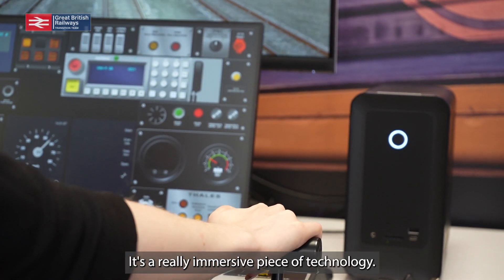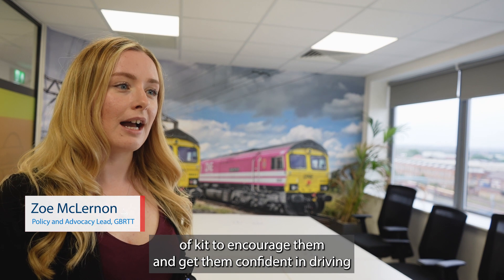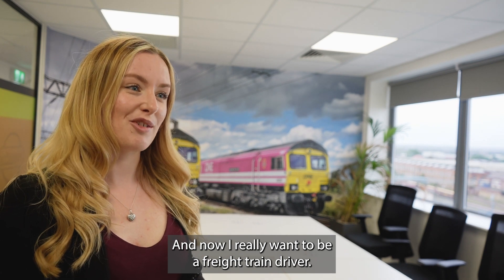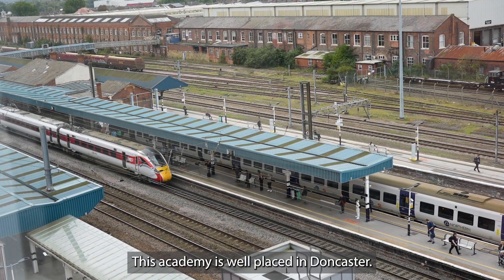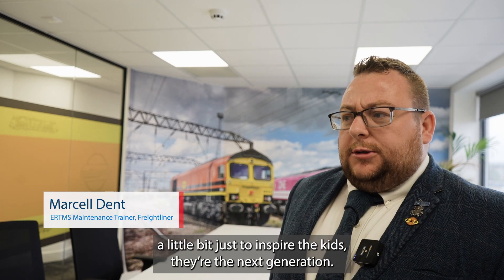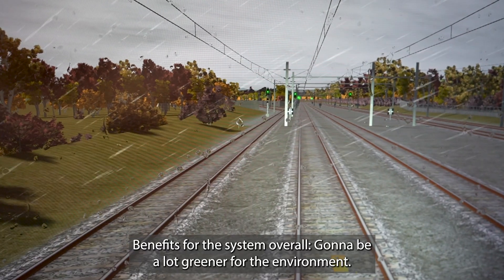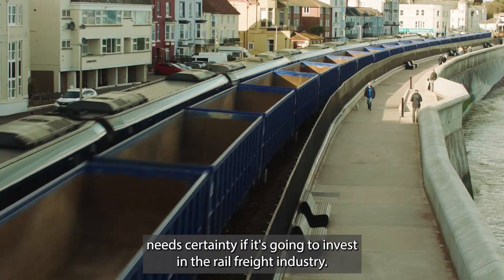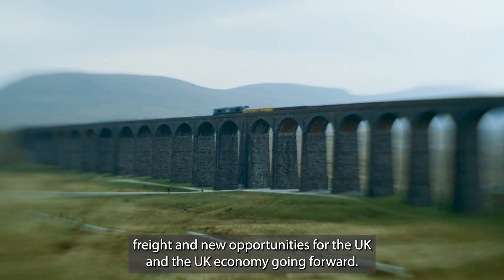How are ultra-light simulators being used to train drivers at new Freightliner academy in Doncaster?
Here's a sneak peak of Freightliner Group Ltd’s ultra-light simulators at their new state-of-the-art Operational Training Academy in Doncaster.

It's where drivers will learn how to safely operate new in-cab digital signalling equipment, launching on the East Coast Main line - South, next year.

Through innovation and investment like this, the rail industry can create a safer, more cost effective, better performing future for freight.

GBRTT's Strategic Freight Unit has been set up to firmly embed freight into the railway’s strategic decision making and unlock more opportunities like this in the future.